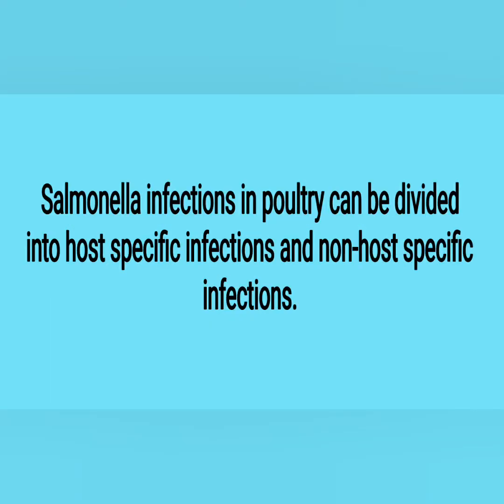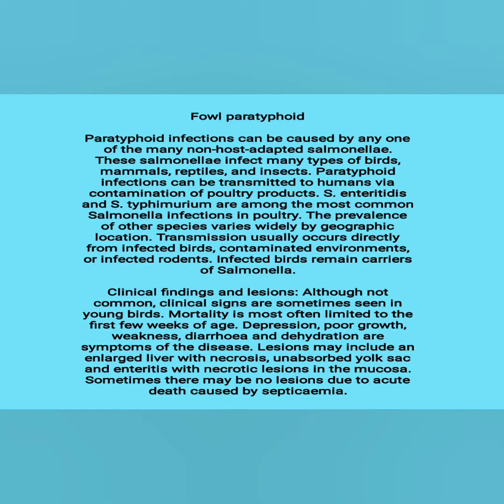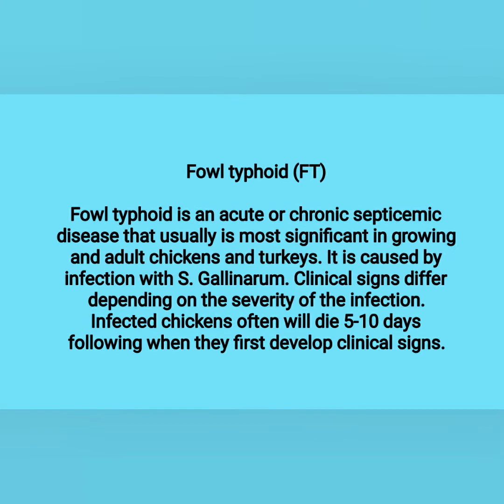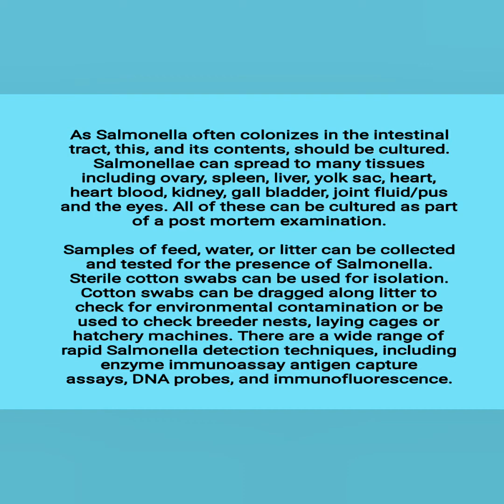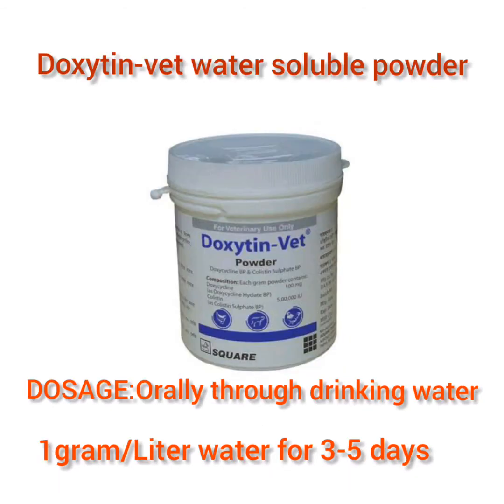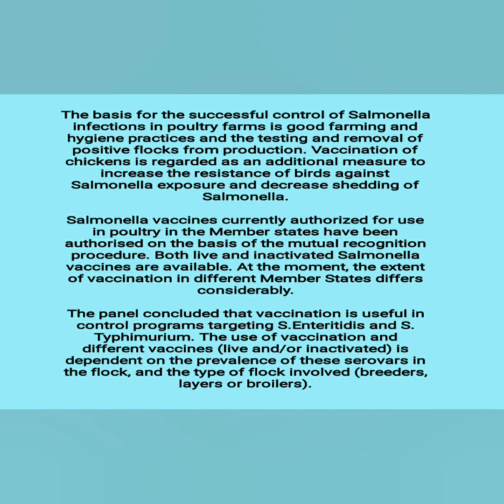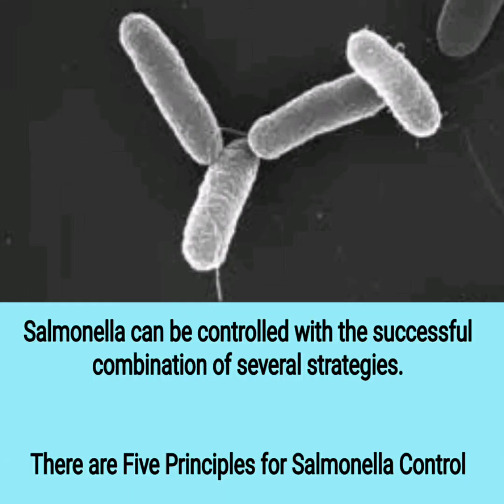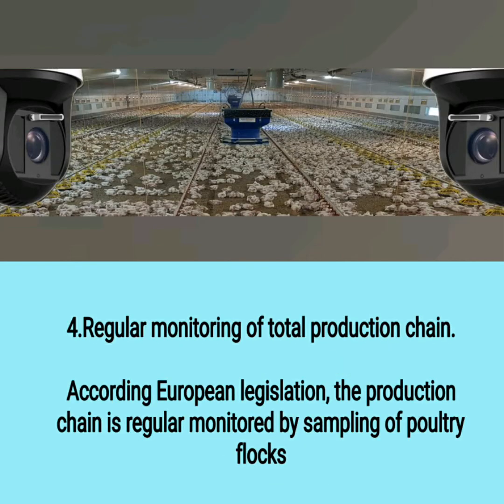Salmonellosis, Salmonella Gallinarum (Treatment and prevention of Salmonella in poultry)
The Salmonellosis is most common Disease caused by one of the two poultry-adapted strains of Salmonella bacteria, Salmonella Gallinarum. This can cause mortality in birds of any age. Broiler parents and brown-shell egg layers are especially susceptible. Chickens are most commonly affected but it also infects turkeys, game birds, guinea fowls, sparrows, parrots, canaries and bullfinches.

Salmonella is an enteric pathogen that can infect almost all animals including humans.
In general, most serotypes of Salmonella can infect several animal species (Gast, 2008), such as Salmonella Typhimurium and Salmonella Enteritidis.

Thanks to:

Topfreeintro.com